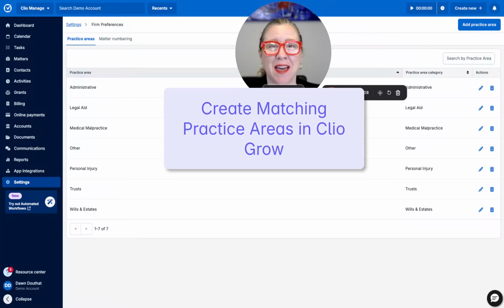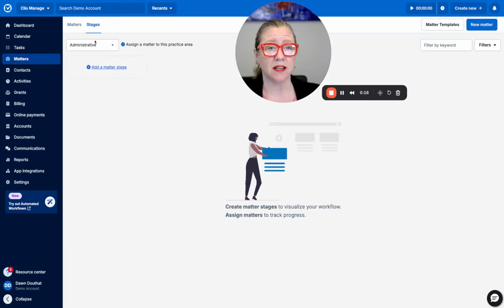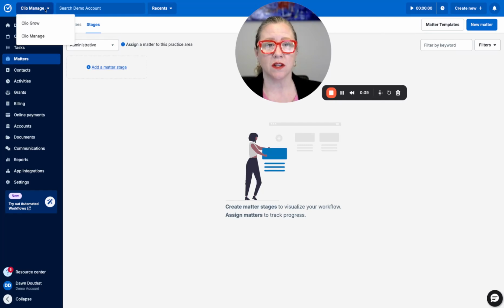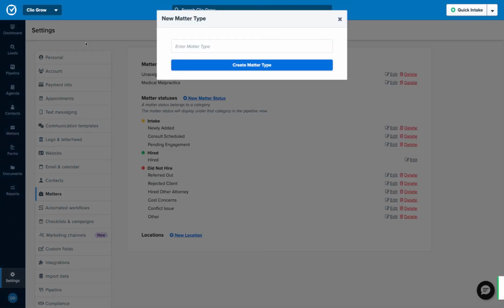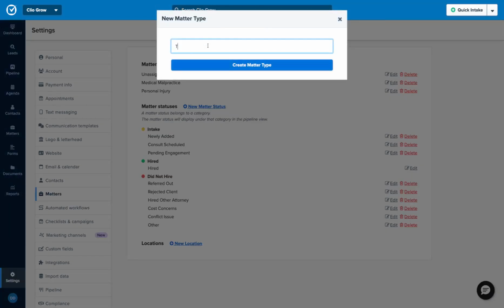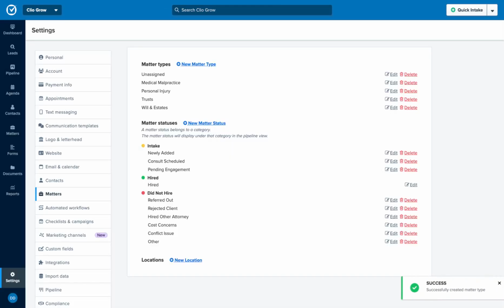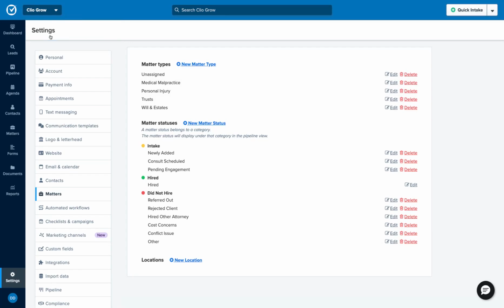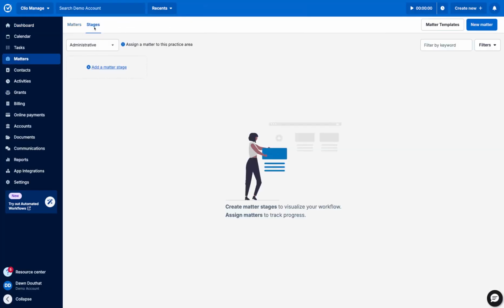Clio Automated Workflows Video #2 Match Practice Areas in Clio Grow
Match Practice Areas in Clio Grow
(Setting up your account to take advantage of Clio Manage Automated Workflows.)